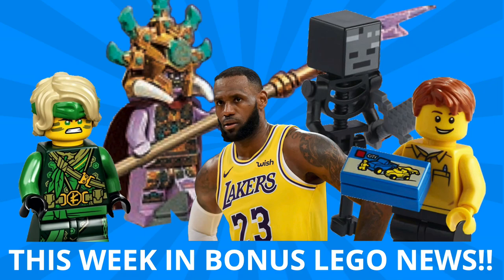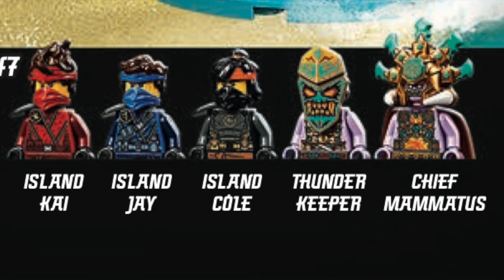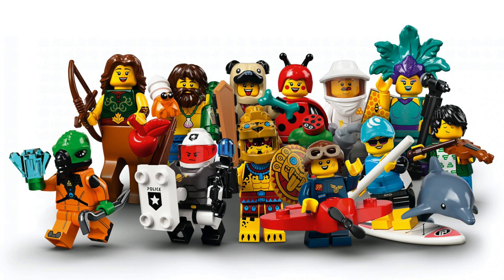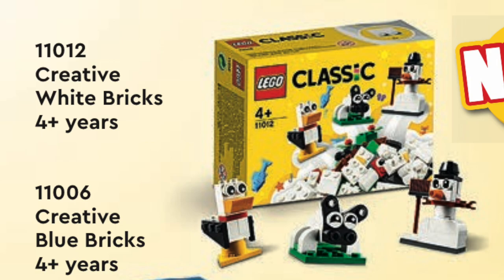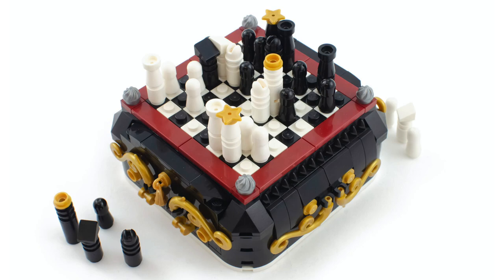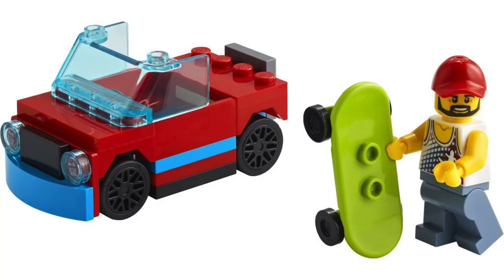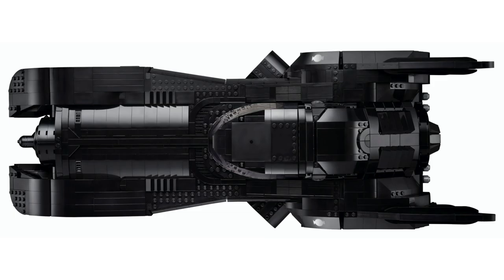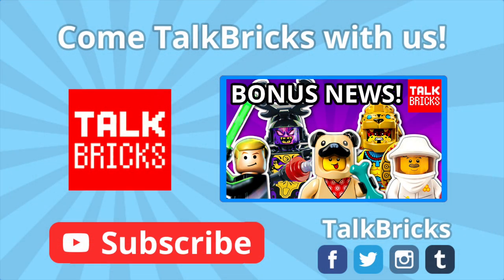BONUS LEGO NEWS! 2021 Ninjago! Space Jam Minifigures?! Rejected LEGO Ideas Return?! City! Creator!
Today I'm breaking down This Week in BONUS LEGO NEWS!! Featuring LEGO Deals! LEGO Minifigures! LEGO Ninjago! LEGO Technic! LEGO Disney! LEGO Friends! & MORE!!

LEGO Store Sales!
- Free Ice Skating Rink Set with purchases over $150!

LEGO 1989 Batmobile

LEGO Catalog Reveals More 2021 Sets! Ninjago Season 14! LEGO Dots! Classic! & MORE!

LEGO VIDIYO Coming March 2021!

2021 LEGO Promo Sets Revealed!

2021 LEGO Polybags Revealed!

Bricklink LEGO AFOL Designer Program Returning in 2021! Could rejected LEGO Ideas projects get made?

LEGO Batman 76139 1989 Batmobile has been updated?!